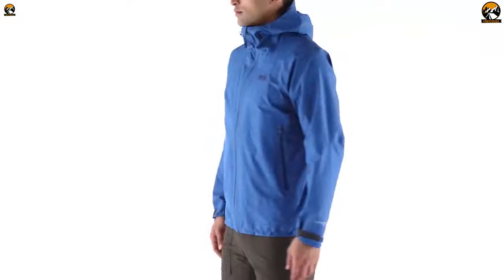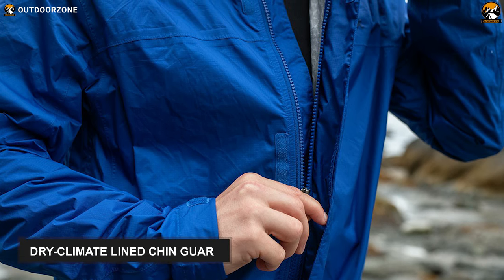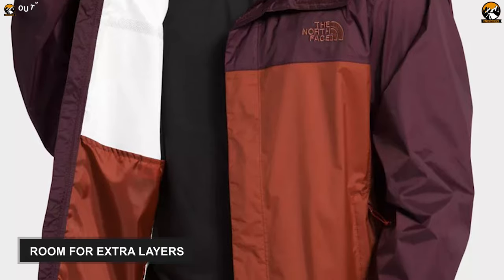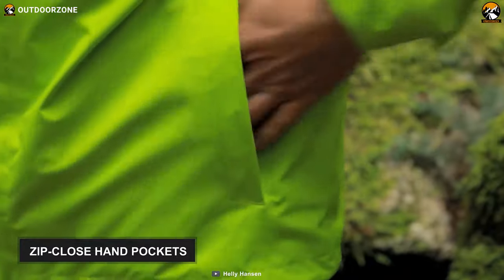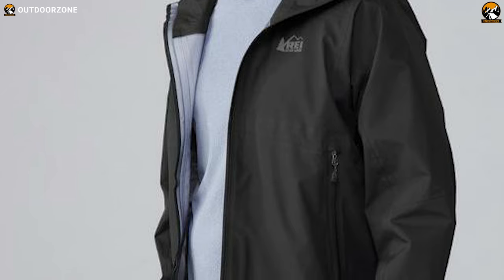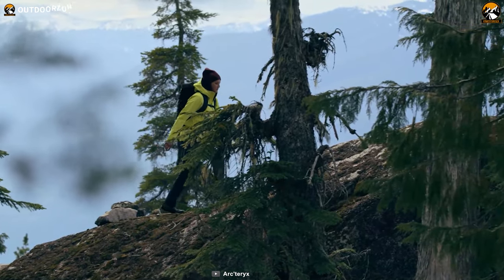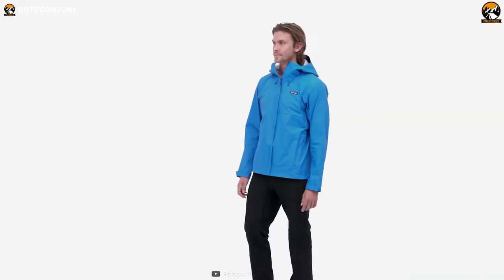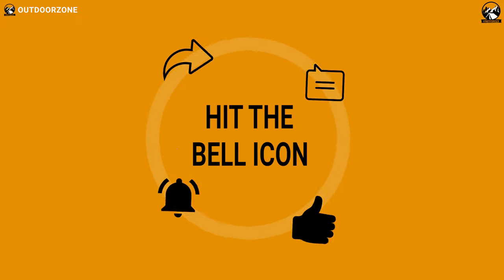7 Best Rain Jackets for Men | Best Waterproof Jackets for Hiking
The Best Rain Jackets for Men & Best Waterproof Jackets for Hiking are amazing for hiking, backpacking, climbing, trail running, and many other outdoor situations where you need to stay dry. We have discussed the 7 best rain jackets for men. These are the best waterproof jackets for hiking that you can get your hands on.

0:00 - Introduction

01:00 - 7. Marmot PreCip Eco

02:28 - 6. The North Face Venture 2

03:37 - 5. Helly Hansen Seven J

05:00 - 4. REI Co-op Drypoint GTX

06:11 - 3. Arc'teryx Zeta SL

07:26 - 2. Outdoor Research Helium

08:39 - 1. Patagonia Torrentshell 3L